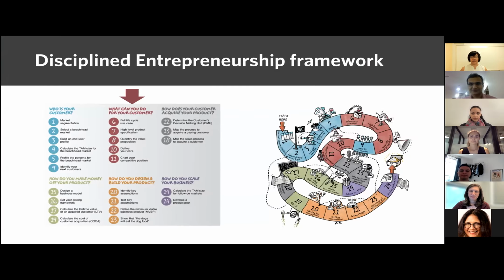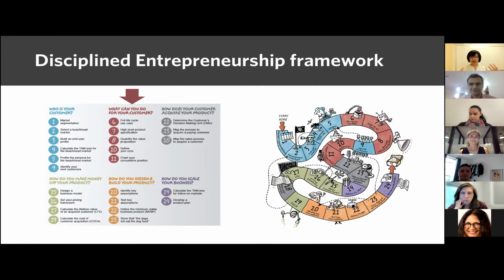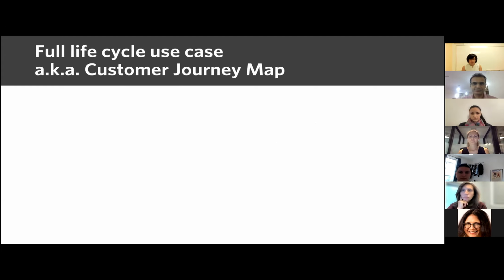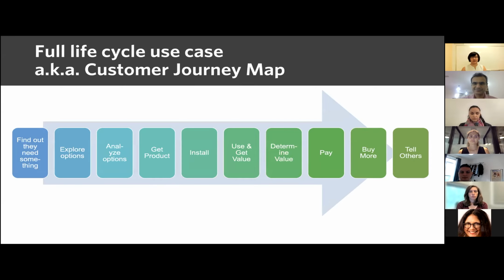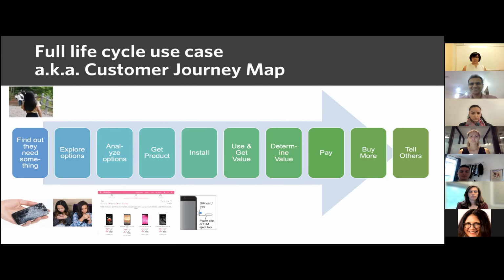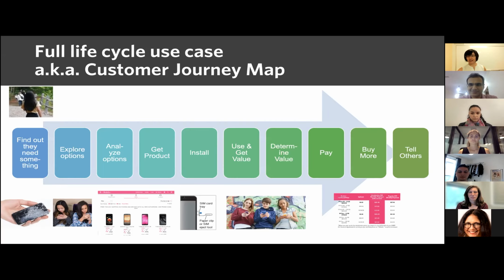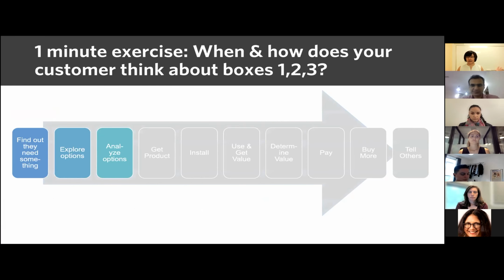Introduction to customer journey maps | Elaine Chen, Director at Derby Entrepreneurship Center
Elaine Chen helps our teams with their customer journey maps to understand how customers identify their needs, evaluate options, purchase the product that best fits their needs and ultimately become a champion of your product. She shares that it's important to understand the customer's perspective and how they think about the problem.

Key Takeaways:

1. Disciplined Entrepreneurship Framework (0:50 to 1:33): Elaine outlines a framework for disciplined entrepreneurship, starting with identifying the problem, understanding the customer, and focusing on solution differentiation and positioning.

2. Importance of Hypothesis Testing (1:23 to 1:31): Emphasizing early hypothesis testing with customers as a crucial step in designing and building successful products.

3. Customer Journey Map Explained (1:43 to 2:31): Elaine clarifies the concept of the customer journey map, illustrating how customers discover needs, explore alternatives, and decide on products.

4. Real-Life Example of Customer Journey (3:41 to 4:04): Using her daughter's experience, Elaine demonstrates how a customer's journey progresses from recognizing a need to becoming an advocate for a product.